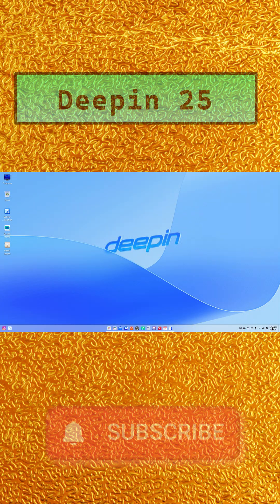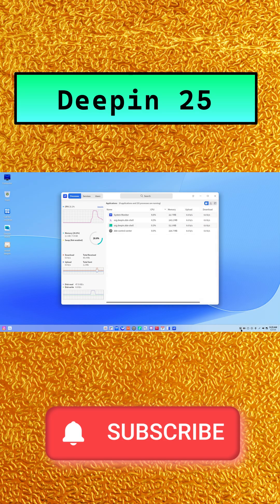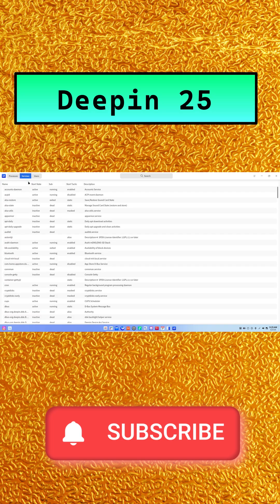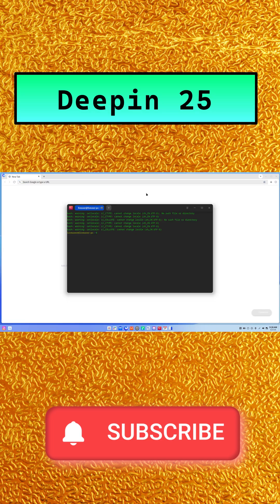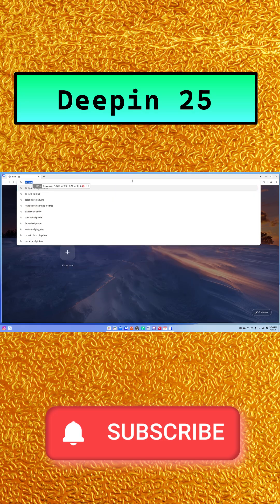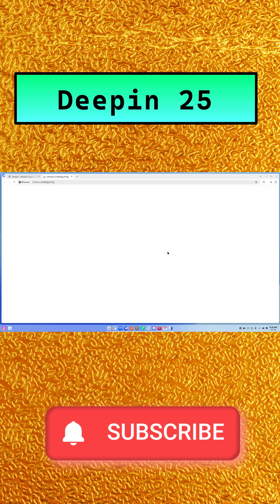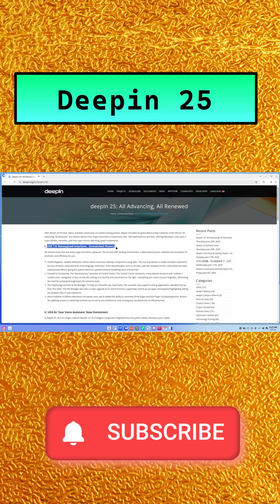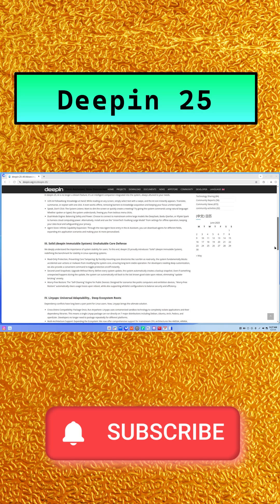Deepin 25: Linux Redefined! AI, Immutable, & More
Experience the future of Linux with Deepin 25! This video dives into the revolutionary "All Advancing, All Renewed" update, showcasing its four major innovations: DDE 7.0's stunning interface and unmatched fluidity, the intelligent UOS AI with its omniscient voice assistant and offline capabilities, the "Solid" immutable system for unshakable core defense and worry-free updates, and Linyaps for universal cross-distro compatibility.

Discover how Deepin 25 redefines the desktop experience with a reimagined Control Center, organizing Launcher, and customizable touchpad gestures. See UOS AI in action with FollowAlong, natural language commands, and the Agent Store. Learn about the enhanced stability and security provided by read-only protection and second-level snapshots in "Solid." Explore how Linyaps lets you "Package Once, Run Anywhere" across Debian, Ubuntu, Arch, Fedora, openEuler, and more, with multi-architecture support.

Plus, we'll cover the exciting "Community Power Tools" like Distrobox Subsystems for dev environments, the Treeland Window Compositor for silky-smooth animations, and Cross-Device Collaboration for seamless phone-PC integration. Deepin 25 offers global reach with extensive language support and broad hardware compatibility, including AMD64, ARM64, LoongArch64, and RISC-V.

Join us as we explore why Deepin 25 is set to be your most reliable, smoother, and freer open-source operating system yet. Don't miss this deep dive into the innovations shaping the future of Linux!